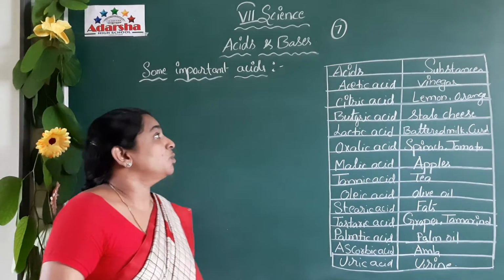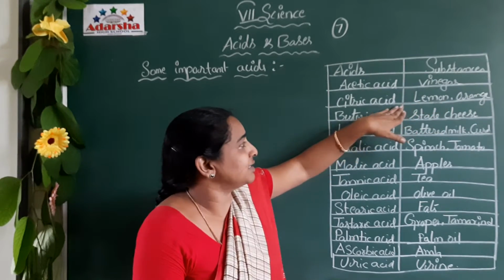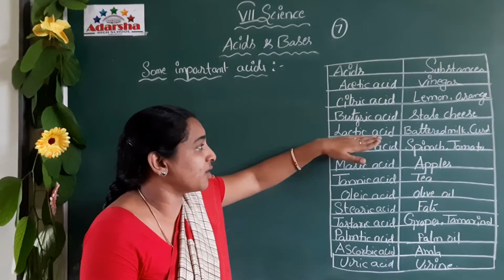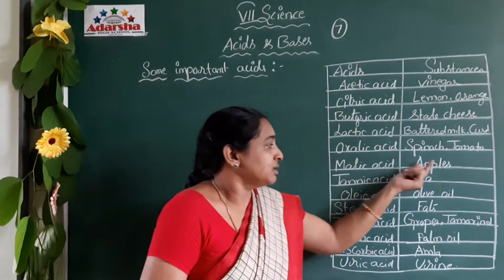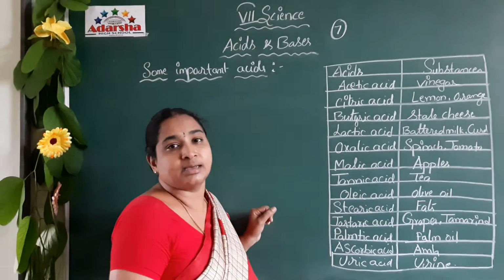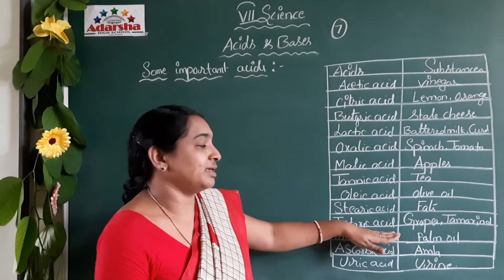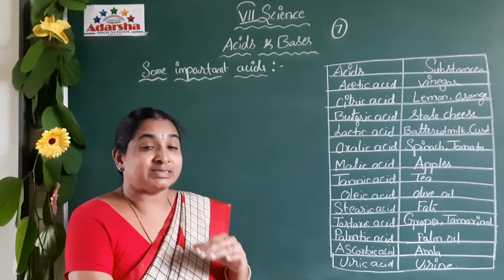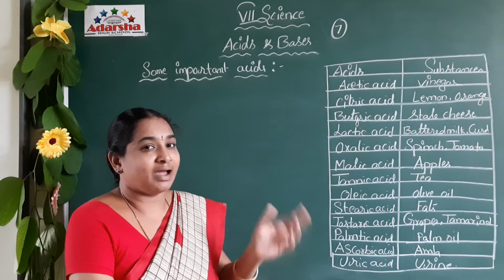7 class science Acids bases 7